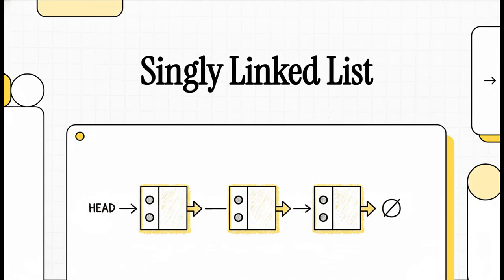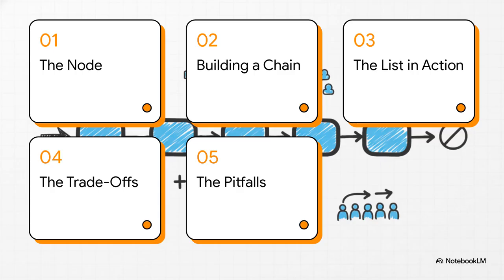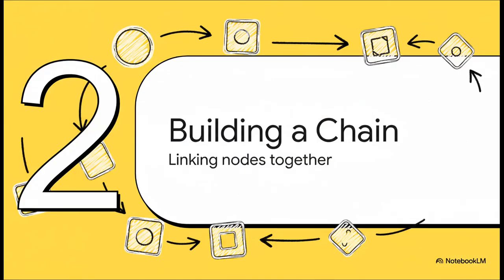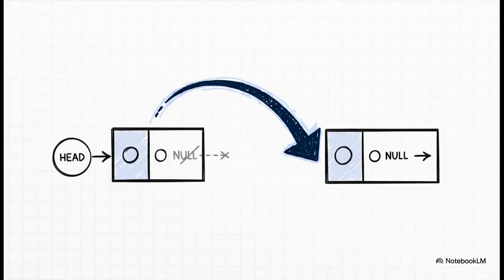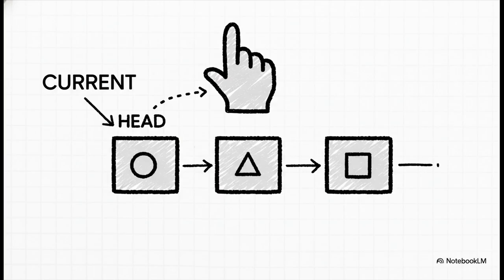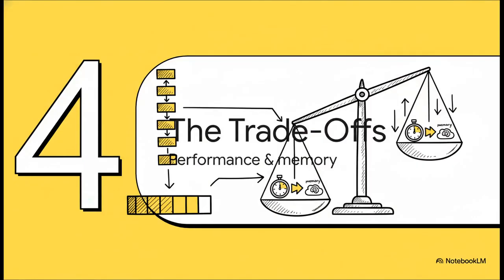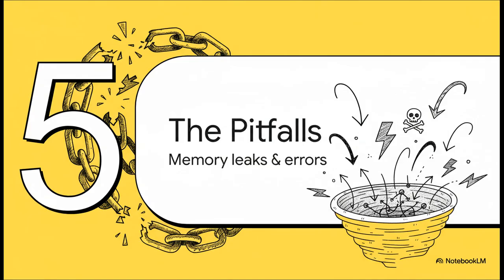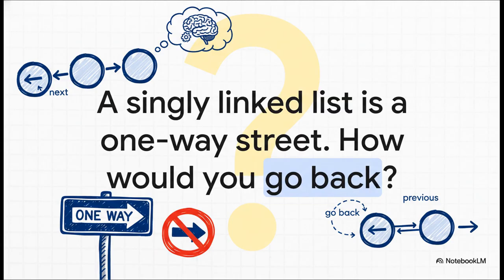Singly Linked List